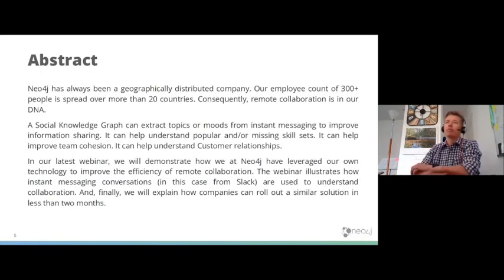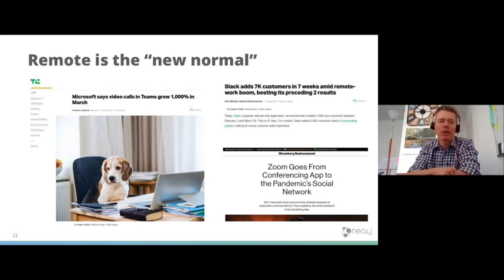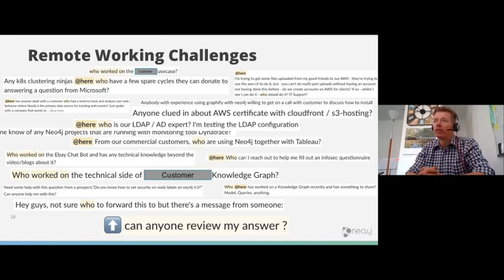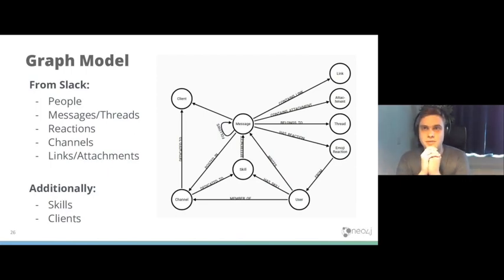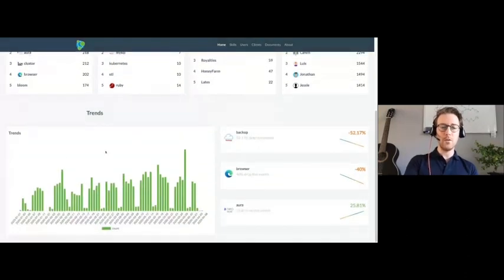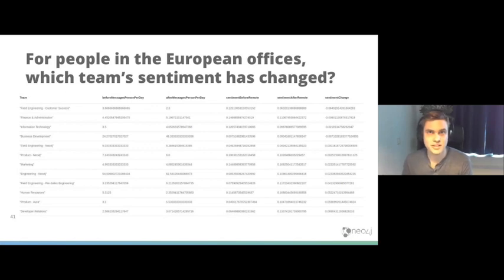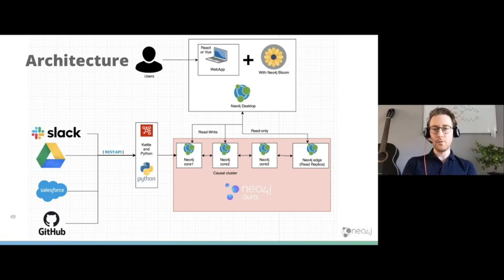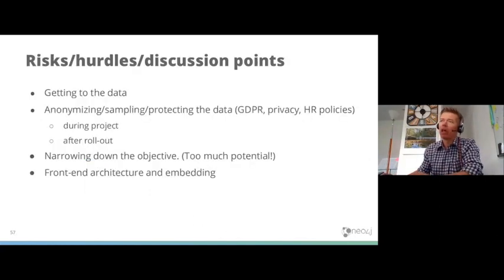How a Social Knowledge Graph Improves Remote Collaboration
Neo4j webinar, 23 April 2020

Neo4j has always been a geographically distributed company. Our employee count of 300+ people is spread over more than 20 countries. Consequently, remote collaboration is in our DNA.

A Social Knowledge Graph can extract topics or moods from instant messaging to improve information sharing. It can also identify “lonely nodes” in times of remote working.

In our latest webinar, we will demonstrate how we at Neo4j have leveraged our own technology to improve the efficiency of remote collaboration and avoid "lonely nodes". The webinar illustrates how instant messaging conversations (in this case from Slack) are used to analyze collaboration. And, finally, we will explain how companies can roll out a similar solution in less than two months.